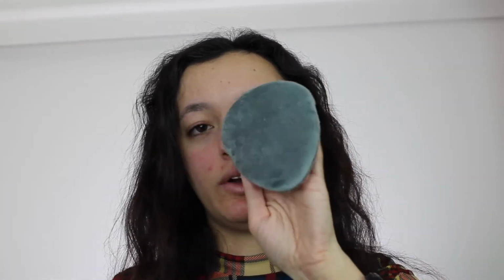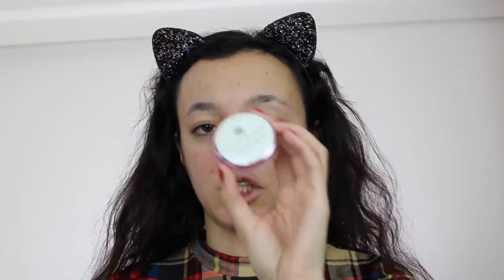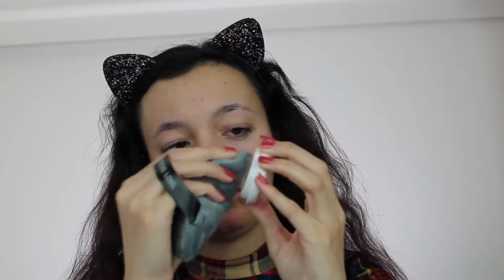TATI BEAUTY BLENDIFUL REVIEW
Review of the new Tati Beauty Blendiful
If you want to purchase it the link is below :)